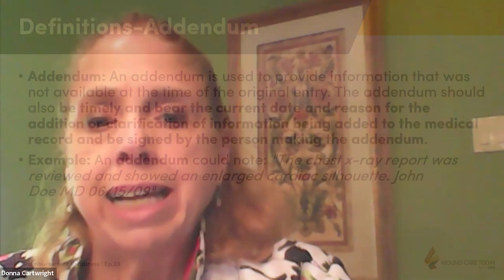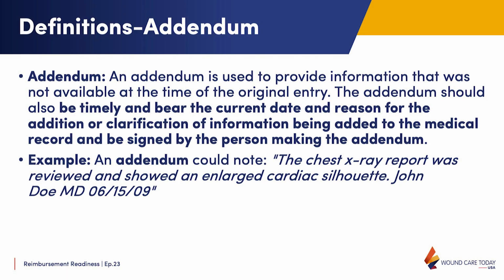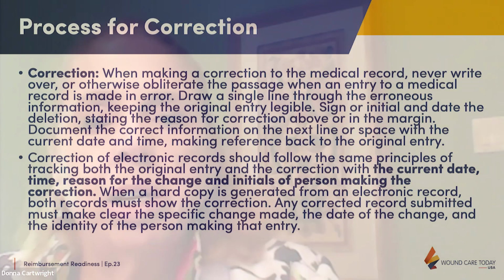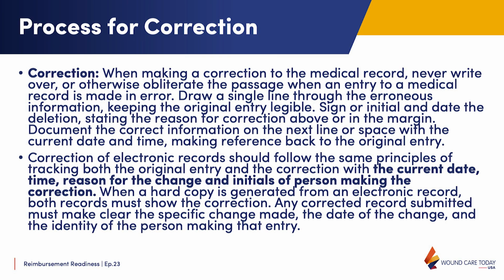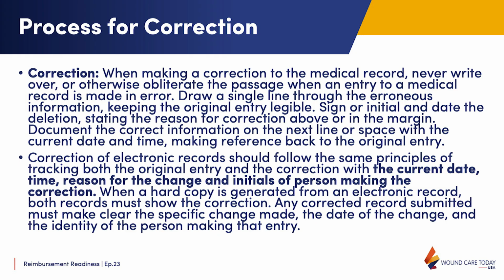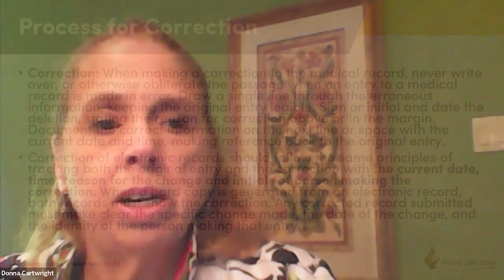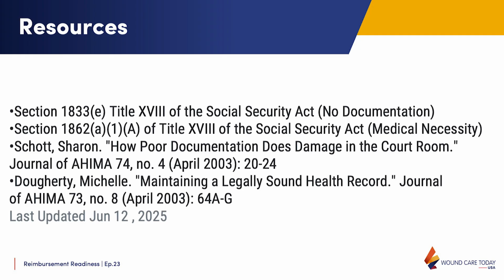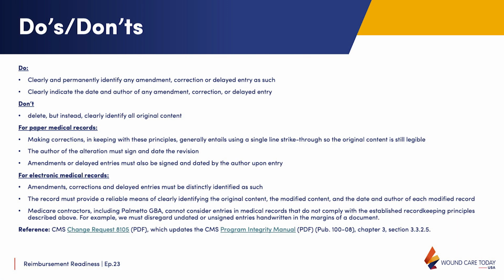Wound Care Documentation: How to Document Correctly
Documentation errors don't just create compliance headaches—they can lead to denied claims, recoupments, and unwanted audit scrutiny.
In this episode of Reimbursement Readiness, Kathleen Schaum welcomes reimbursement consultant Donna Cartwright to discuss Medicare's rules for medical record documentation, late entries, addendums, and corrections. Together, they review what auditors look for, when documentation changes are appropriate, how to properly amend records, and why waiting too long to make corrections can create significant risk.

Whether you're a clinician, coder, biller, revenue cycle leader, or compliance professional, this episode offers practical guidance to help ensure your documentation accurately reflects the care provided and stands up to audit review.

Topics include:
- Medicare guidance on late entries, addendums, and corrections
- Documentation expectations during audits and ADRsCommon documentation mistakes that raise red flags
- Best practices for paper and electronic medical recordsAudit risks associated with delayed documentation changes
- When—and when not—to amend the medical record

This episode also addresses one of the most frequently asked audit questions: Can you go back and change a medical record before submitting it for review?